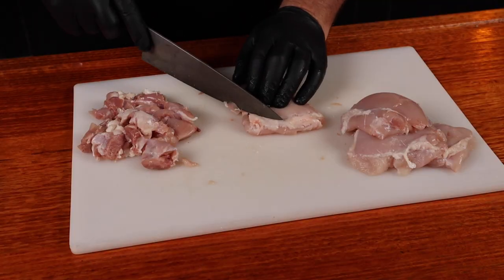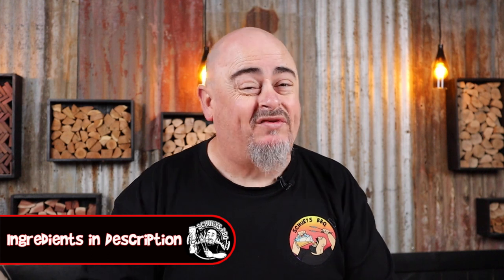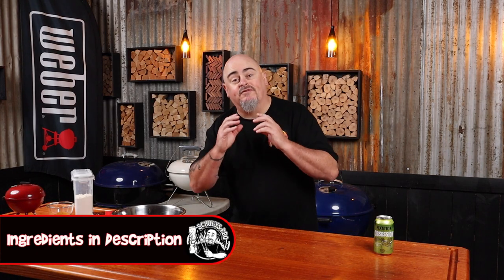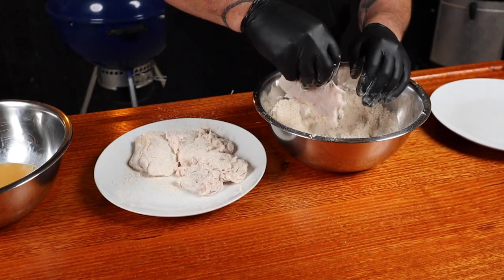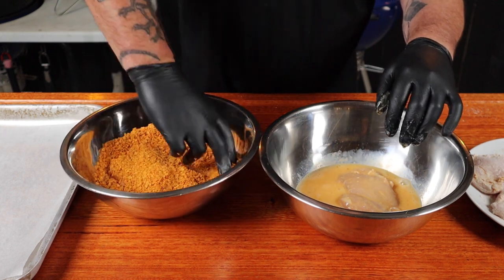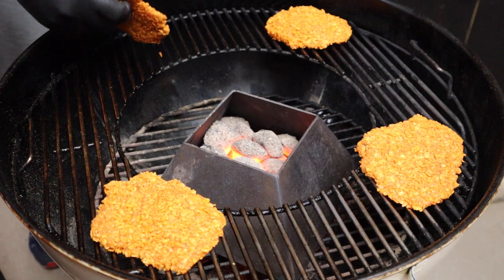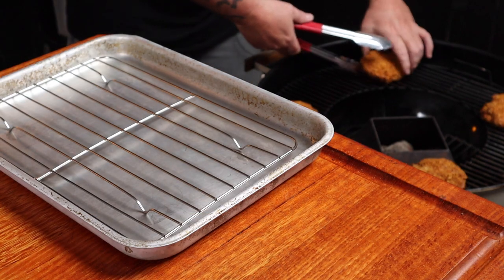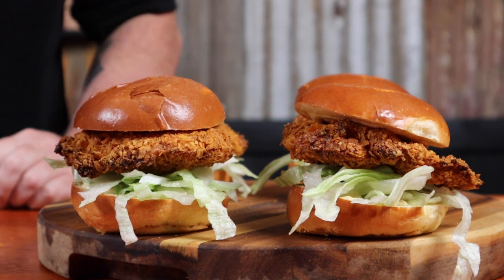Best Crispy Chicken Burger Recipe (or sandwich if you like to call it that)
Is this the best crispy chicken sandwich / burger? I think so, it is super tasty and the chicken has an awesome crunch that you'll be amazed that is was made in a BBQ and not a deep fryer.

Ingredients –
1 kg of chicken wings

Crunchy Coating Ingredients:

2 x 170 gram bags of Doritos
4 tablespoons of your favourite seasoning (I used Four Monkeys)

Egg Wash Ingredients:

4 x eggs

Flour Ingredients:

1 cup of plain flour
1 teaspoon of cayenne pepper
1 tablespoon of garlic powder
2 teaspoons of onion powder
2 tablespoons of sweet paprika

Sauce Ingredients:
1/3 cup of Kewpie Mayo
1 tablespoon of hot sauce